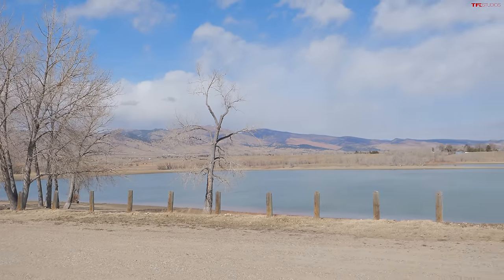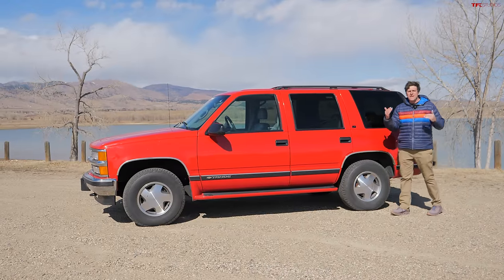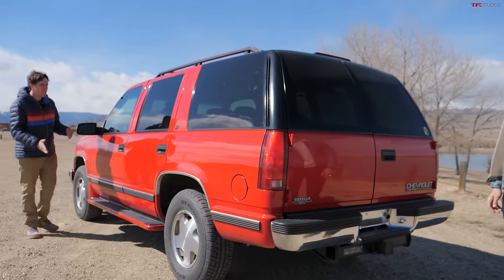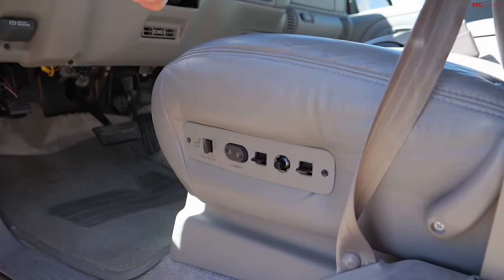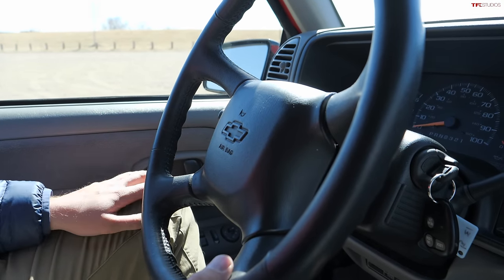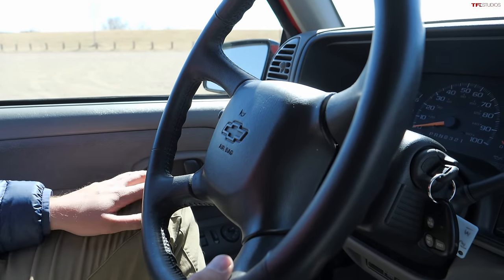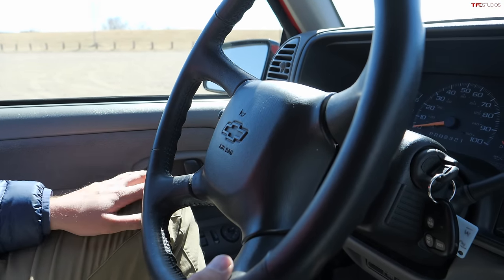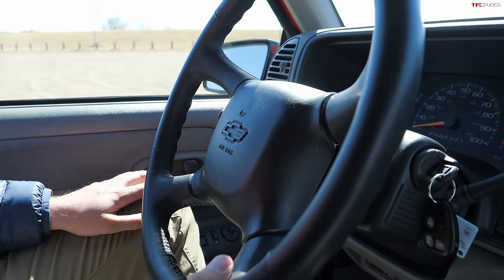We Just Bought One Of The BEST SUVs Ever Made: But did we Pay TOO MUCH??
Our new 1998 chevy Tahoe is a LEGEND, and this video shows everything that makes the GMT400 Tahoe one of the best ever.